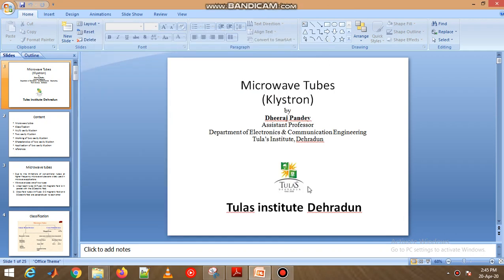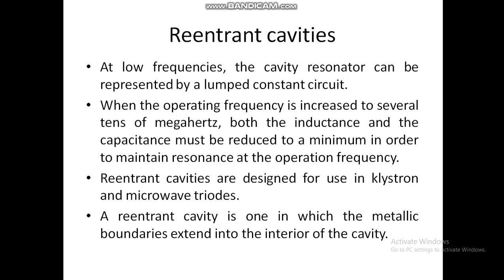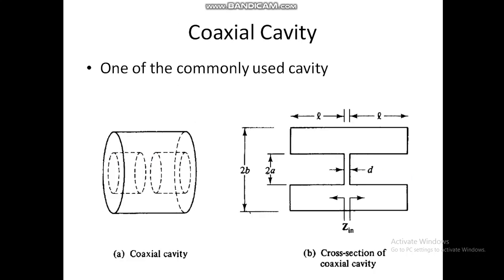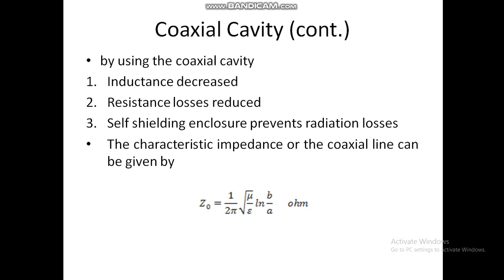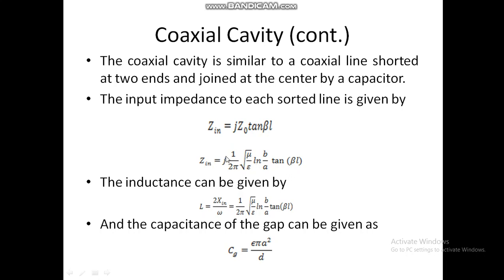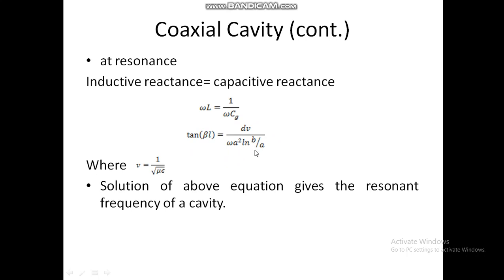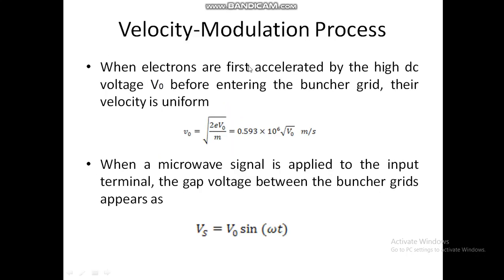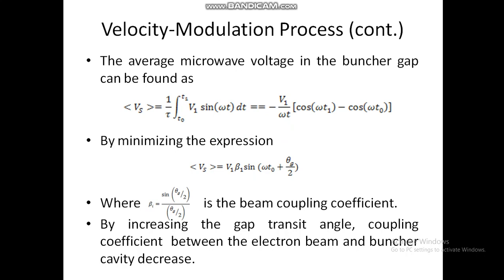klystron part 3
REENTRANT CAVITY AND VELOCITY MODULATION